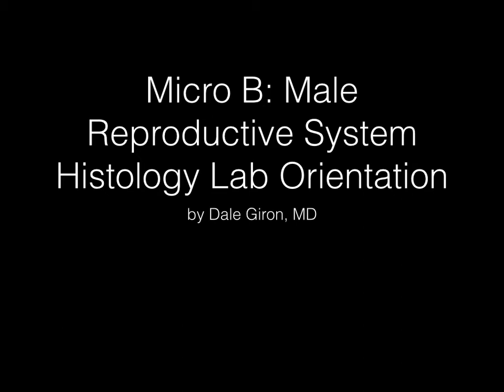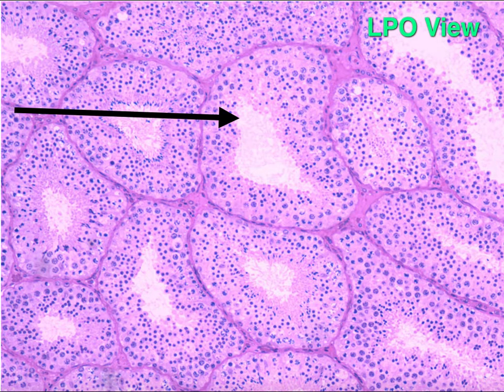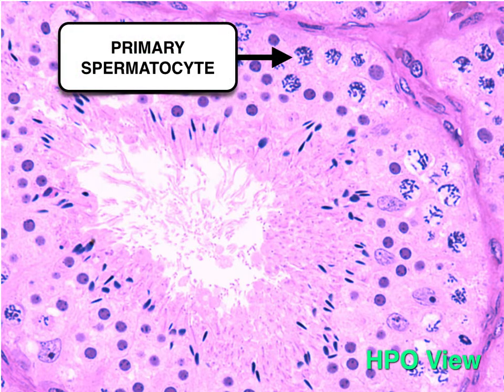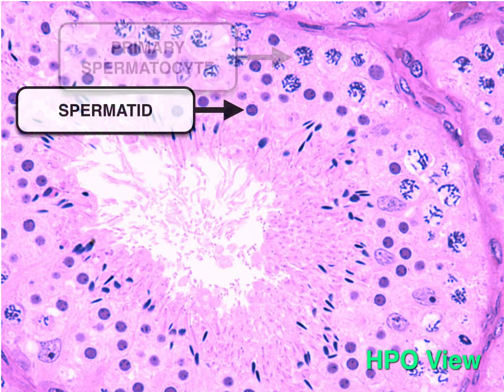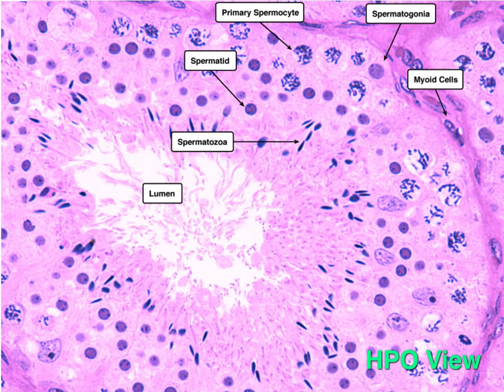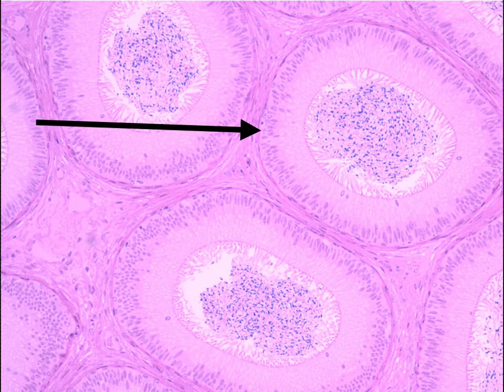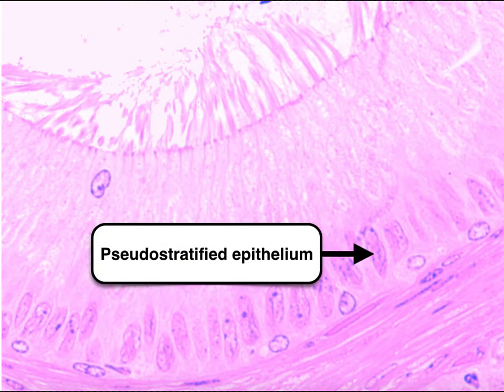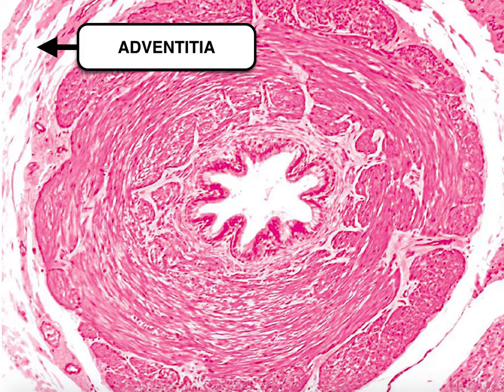Histology Male reproductive system part 1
testis, vas deferens, ductus epididymis